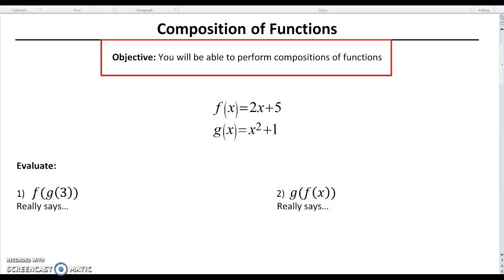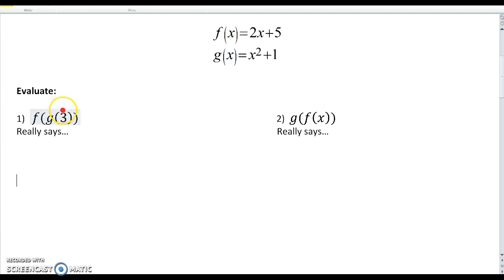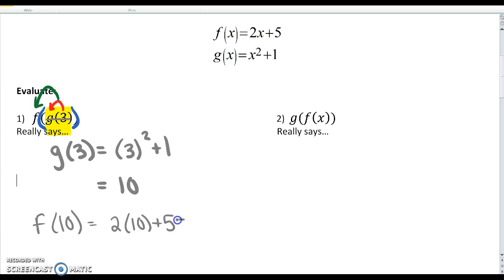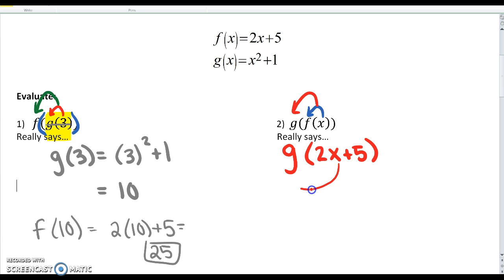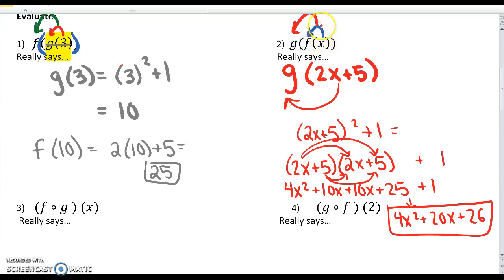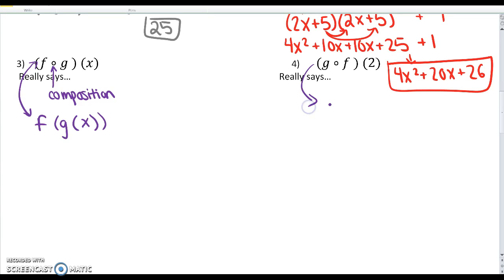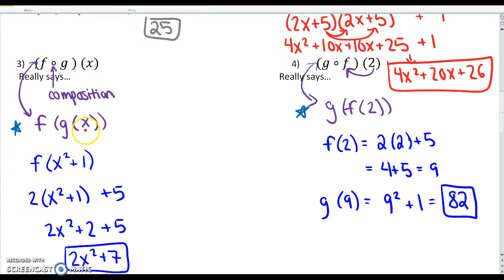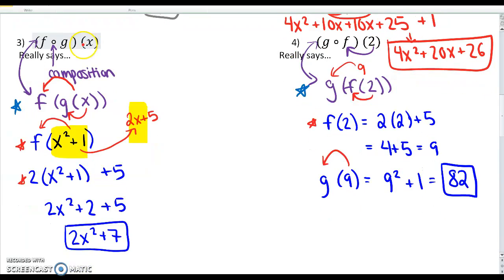Composition of Functions